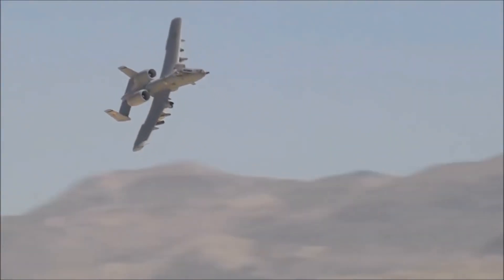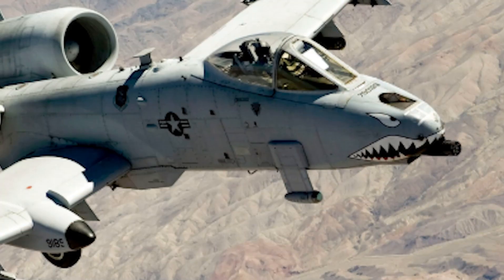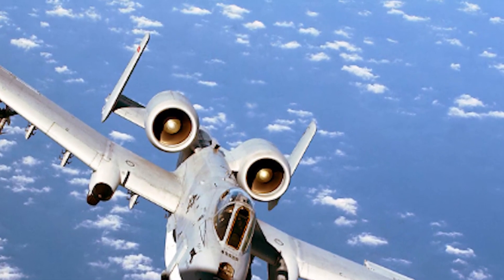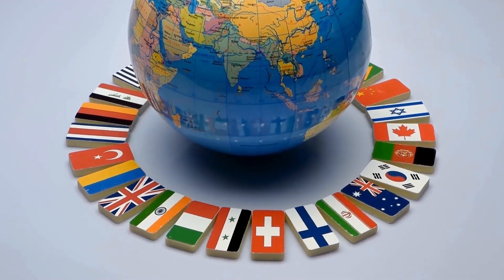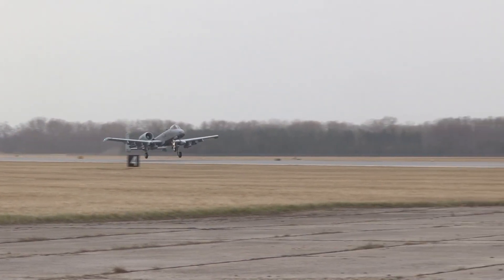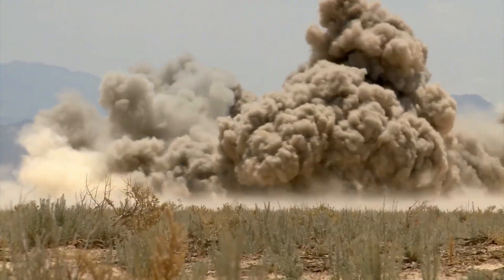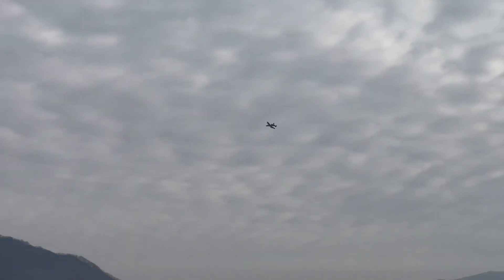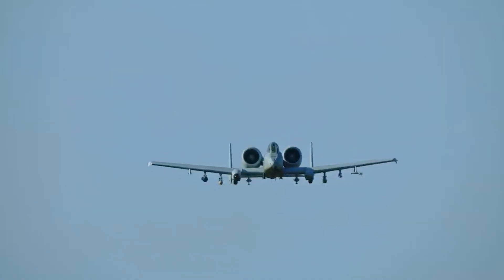A-10 Warthog's GAU-8 Avenger: The Most Devastating Close Air Support Ever Built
Get ready to experience the untamed power of the A-10 Thunderbolt II, the iconic “A-10 Warthog” that’s been tearing up the skies with its legendary BRRRT. In this in-depth video, we reveal how the GAU-8 Avenger cannon, firing depleted uranium rounds, transforms this US Air Force workhorse into the ultimate close air support (CAS) jet. Whether you’re intrigued by its formidable “Tank Buster” reputation or captivated by its Military Aviation legacy dating back to the Gulf War, this Warthog’s story will leave you in awe.

Watch as our team explores the Desert Storm A-10 missions and discover how its pilots—often called “Hog Drivers”—master low-altitude precision strikes. Peek inside the A-10 cockpit, learn about real-life CAS Missions, and witness how the Warthog’s design excels at ground-attack roles, making it one of the most revered ground attack aircraft in history. From heart-thumping A-10 gun runs to innovative A-10 upgrades, this video covers everything from its armor plating and survivability to cutting-edge avionics.

We’ll also reveal how the USAF A-10 stands out among modern jets, and why it continues to be a vital tool in A-10 war stories heard from bases around the globe. You’ll see the plane’s astonishing endurance in the face of heavy enemy fire, and understand how its sheer air power has made it an irreplaceable asset on the battlefield. Plus, stick around for an exclusive look at technologies that could keep this “flying cannon” relevant for years to come.

So if you’re fascinated by jet fighters, tough aircraft engineering, or just love a good comeback story, this is the place to be. Join us for a journey that highlights the best of the A-10 Warthog and learn why its legacy continues to shape the future of close air support.

A-10 Thunderbolt II BRRRTT Chapters:
00:00 Intro
01:33 The Birth of a Ground Support Icon
03:37 Combat Prowess & Battlefield Tales
04:57 Threats of Retirement...And Why They Never Stick
06:18 The Future of the Warthog - Upgrades and Re-Winging
07:25 Comparisons to Other Aircraft
08:18 Drone Integration?
09:26 The "Spirit" of the Warthog - Troop Morale and Legends
10:05 Will It Ever Die?